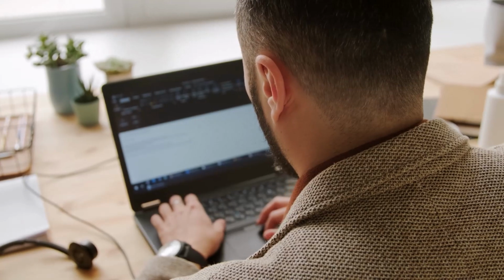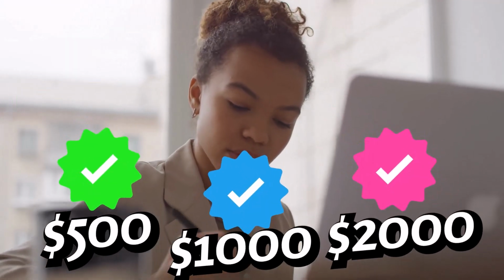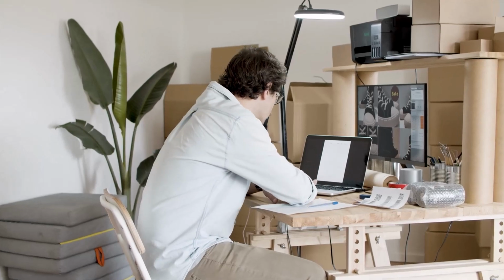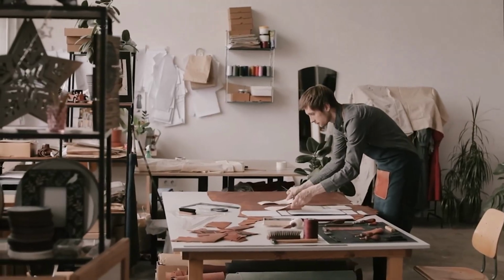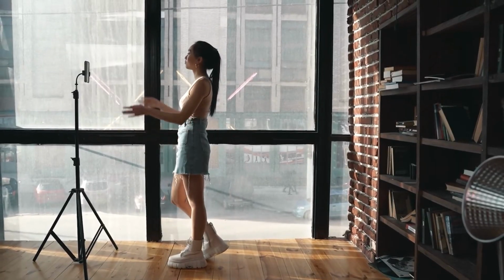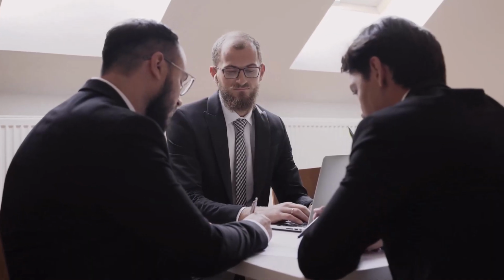Launchdio AI Review - How to Start a Print on Demand Business With Trending Products on Amazon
Starting a print-on-demand business has become one of the most accessible ways to build an online income stream, especially as demand for customized and niche products continues to grow. From t-shirts and hoodies to mugs and phone cases, people are constantly searching for unique designs that reflect their personality, humor, or interests. The challenge for most beginners, however, is not the business model itself but creating designs that actually stand out and sell.

This is where Launchdio AI simplifies the process. Instead of spending hours learning design software or struggling with complicated prompts, you can simply describe your idea in plain English and let the platform generate ready-to-use designs. This removes one of the biggest barriers for beginners and allows you to focus on what really matters: finding trending products and testing ideas quickly.

To get started, the first step is choosing a niche with proven demand. Popular niches include pets, fitness, relationships, professions, and humor. Browsing marketplaces like Etsy or Amazon can give you insight into what is already selling well. Instead of copying existing designs, aim to create something similar but with your own unique twist or message.

Once you have a niche and idea, Launchdio AI allows you to turn that concept into a professional design within minutes. For example, a simple idea like a funny dog quote or a motivational gym phrase can be transformed into a clean, high-quality graphic ready for print. The speed of this process makes it easy to create multiple variations and experiment with different styles.

After generating your designs, the next step is uploading them to print-on-demand platforms such as Printify or Printful. These platforms handle production, shipping, and fulfillment, allowing you to run your business without managing inventory. You simply add your designs to products, write product descriptions, and publish your listings.

Consistency plays a major role in success with print-on-demand. Rather than relying on a single design, creating and testing multiple products increases your chances of finding winners. With tools like Launchdio AI, what used to take hours can now be done in minutes, making it easier to stay consistent and scale faster.

Check Out Other Products:
The tool that lets you SELL transcription services

Related:
print on demand business for beginners,how to start print on demand with no money,trending print on demand products 2026,best print on demand niches,how to find winning POD designs,print on demand business model explained,AI print on demand design tools,how to sell t-shirts online print on demand,profitable print on demand ideas,Etsy print on demand strategy,Amazon print on demand KDP ideas,print on demand product research tips,how to create viral t-shirt designs,passive income print on demand business,print on demand marketing strategies,beginner guide to POD business,how to scale print on demand store,custom print on demand products ideas,best platforms for print on demand,how to use AI for POD business